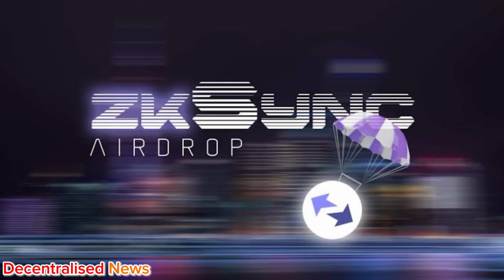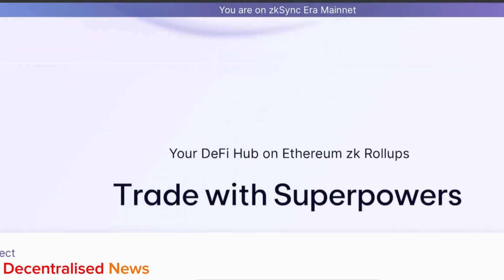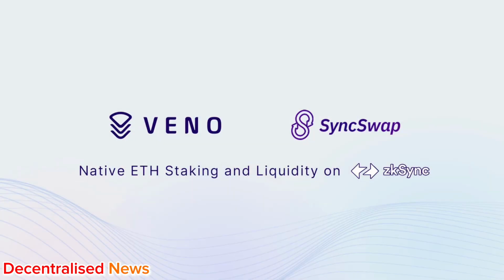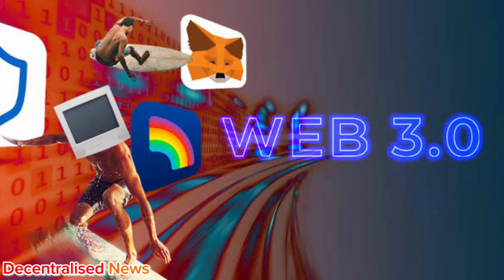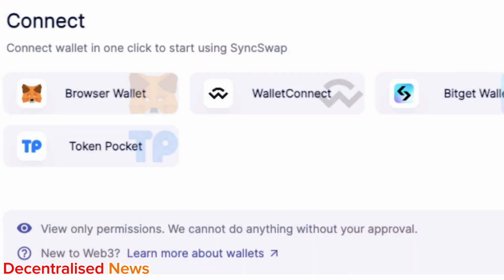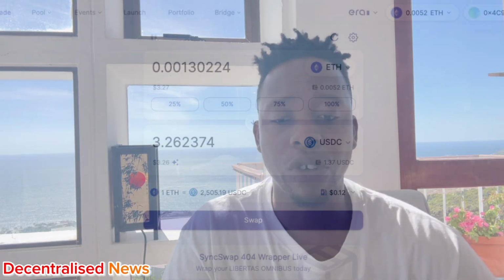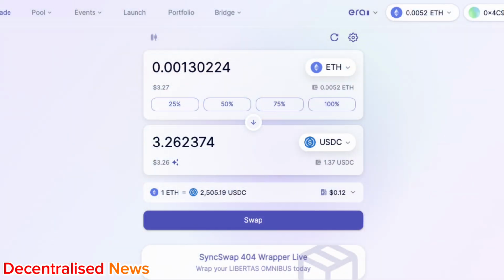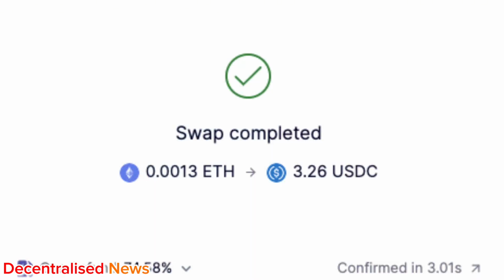SyncSwap: The Future of Decentralized Trading on zkSync Era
Welcome to our deep dive into SyncSwap, the pioneering decentralized exchange (DEX) making waves in the zkSync Era.

Powered by the revolutionary zero-knowledge proof technology, SyncSwap is setting new standards for ease of use, cost efficiency, and security in the DeFi space. Join us as we explore the unique features, innovative technology, and future-ready design that make SyncSwap a game-changer for traders and liquidity providers alike.

In this video, we'll cover:

Introduction to SyncSwap: Get to know the seamless DEX platform built on the zkSync Era, designed to bring DeFi to the masses without compromising on Ethereum's security.

The SyncSwap Protocol: A comprehensive look at the protocol's design as the exchange layer for liquidity solutions within the zkSync Era network. Discover how its open-source and modular framework facilitates integration within the zkSync ecosystem.

Exchange Features: Learn how SyncSwap leverages zkSync's scalability to offer up to 1000x scaling, reduced costs, and dynamic gas refunds, setting it apart from other exchanges.

Future-Ready Design: An insight into SyncSwap's customizable and adaptable exchange design, prepared to evolve with the DeFi landscape.

Multi-Pool Technology: Explore the next-generation Multi-Pool technology that allows for various pool models, optimized for different use cases, enhancing efficiency, flexibility, and capital efficiency.

Dynamic Fees: Understand how SyncSwap's dynamic fee structure ensures competitive trading fees, optimizes for market conditions, and supports a range of innovative fee models, including variable fees, directional fees, fee discounts, and fee delegation.

Liquidity Pools and AMMs: A closer look at the core of SyncSwap's liquidity model, where Auto Market Makers (AMMs) set prices algorithmically, moving away from traditional Oracle price dependencies.

SyncSwap is not just a platform; it's a vision for the future of decentralized trading, where flexibility, efficiency, and security converge. Whether you're a seasoned trader, a liquidity provider looking for efficient capital deployment, or a DeFi enthusiast eager to see what's next, this video is your gateway to understanding the potential of SyncSwap on the zkSync Era.

Dive into the future of decentralized trading with SyncSwap – where technology meets opportunity.